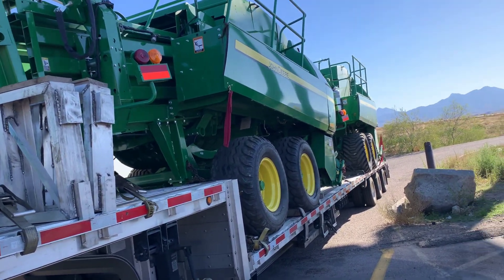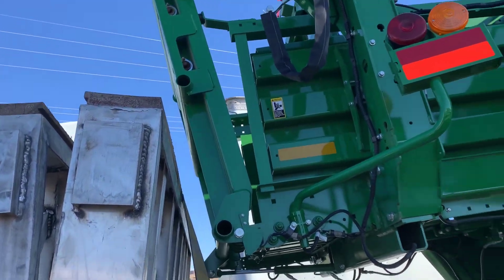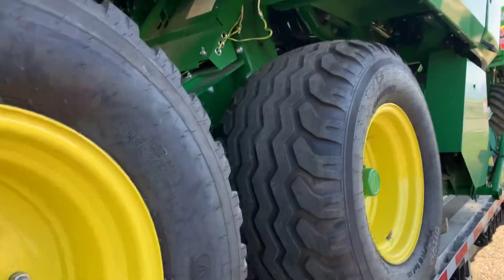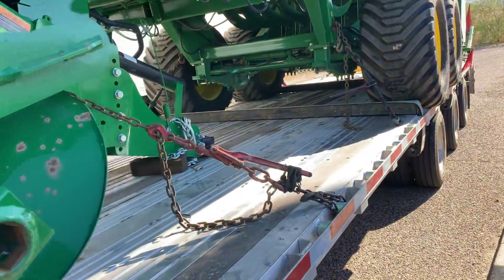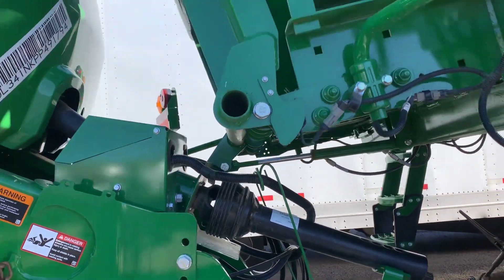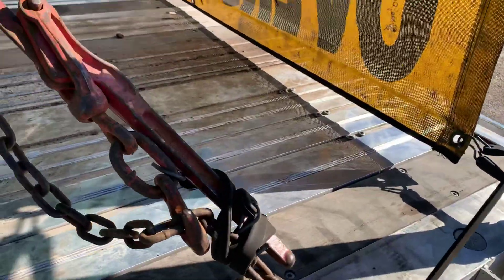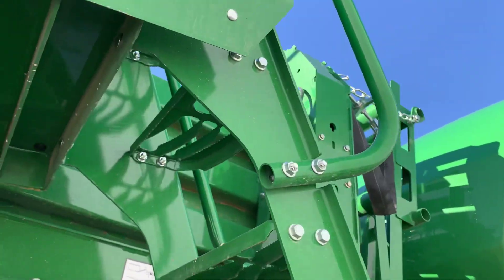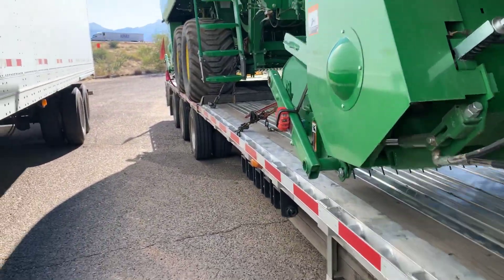John deere L341 square bakers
John deere L341 square balers going from Arizona to Idaho secured